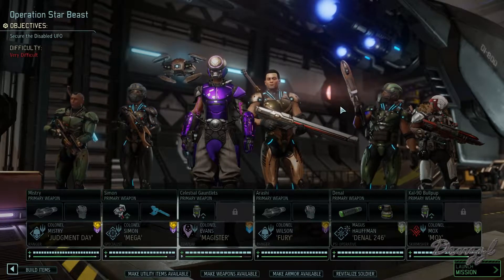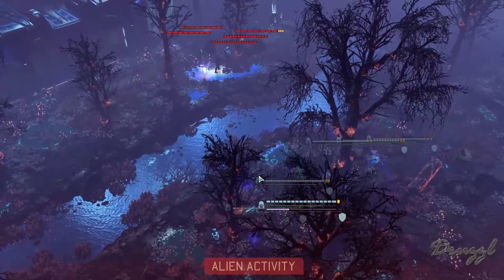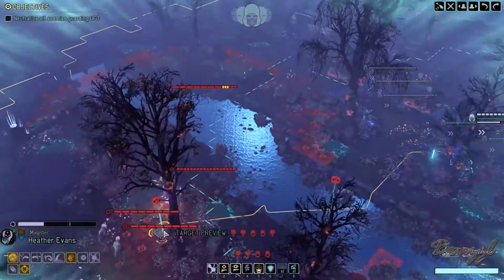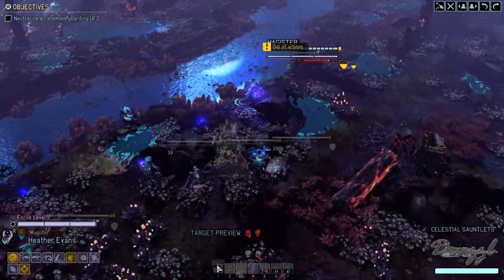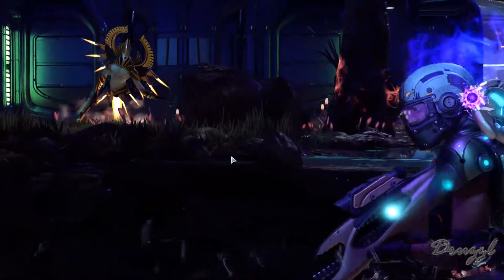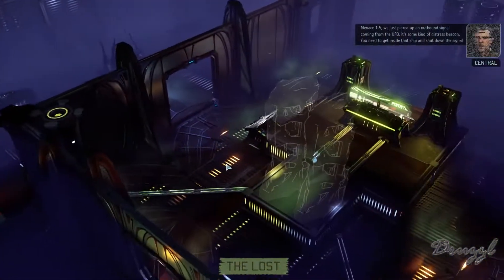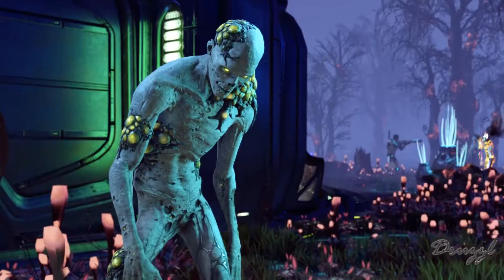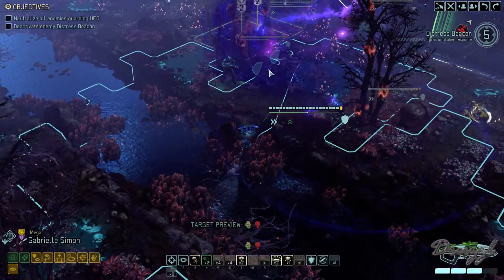Downing UFO - Let's Play XCOM 2 War of the Chosen Episode 58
Let's go scavenge the UFO!!!